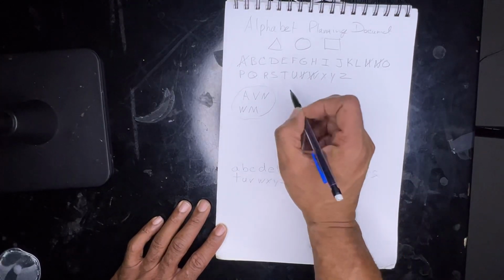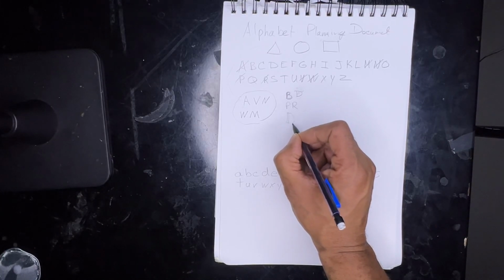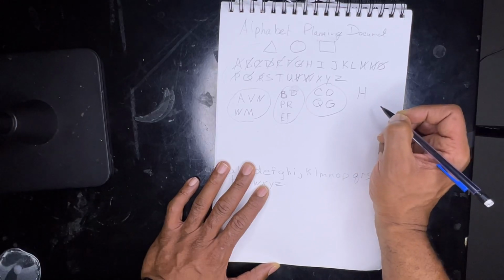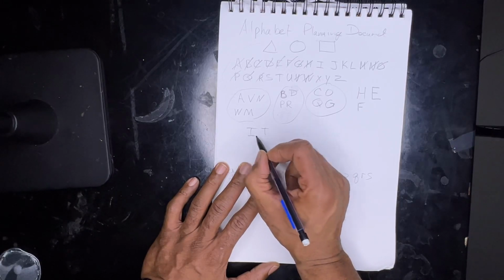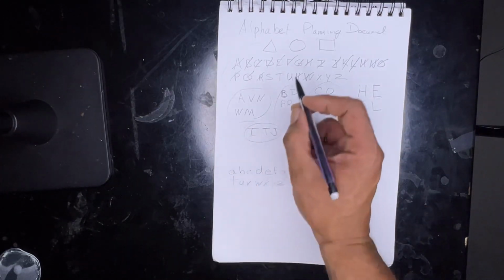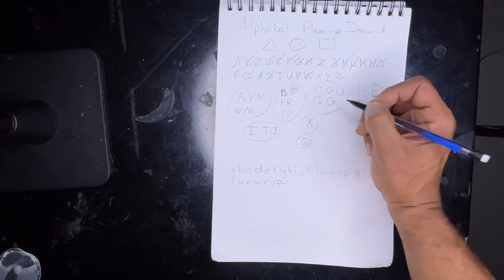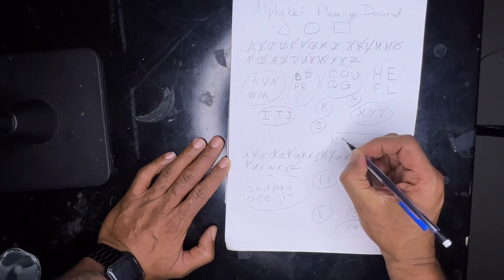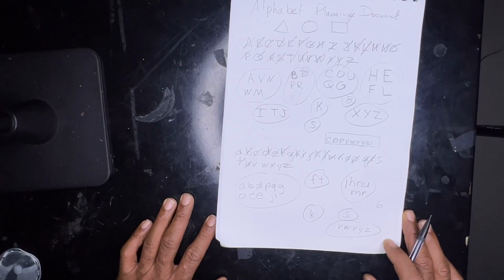Creating Alphabets From Shapes Using Gestalt Principles pt 2- The Planning Document.